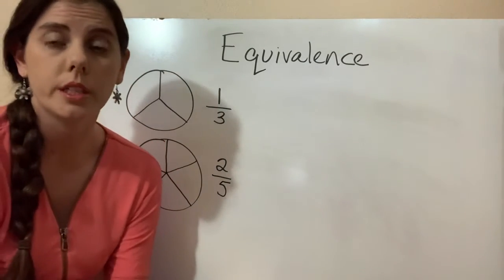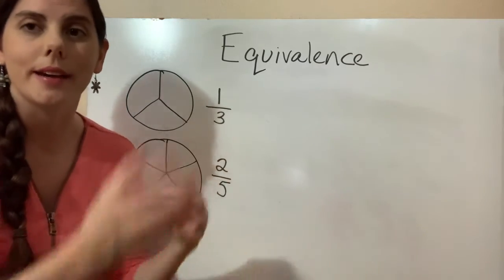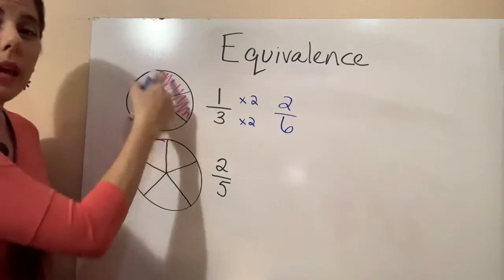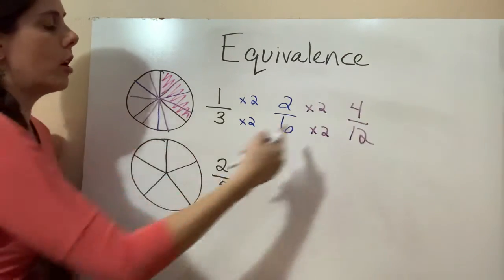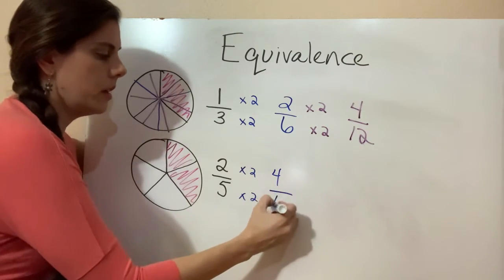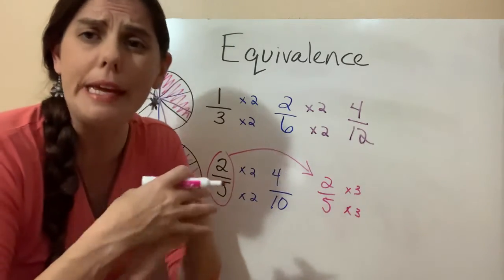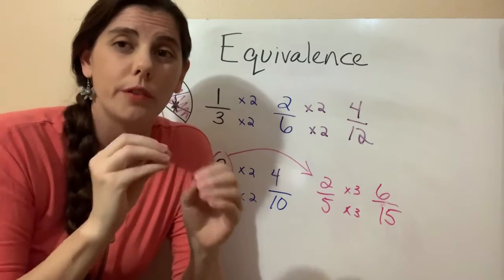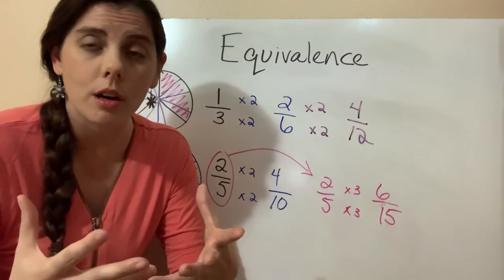Equivalent Fractions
Chapter 4.1, Math I